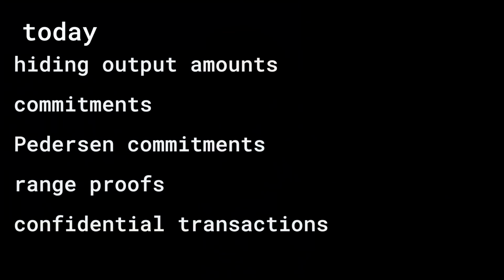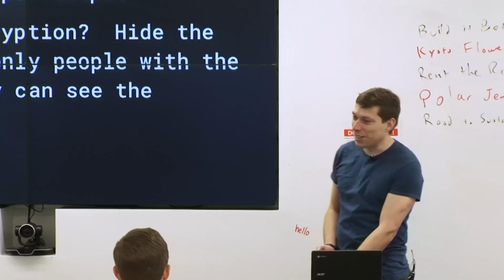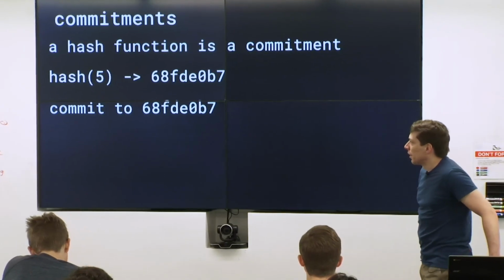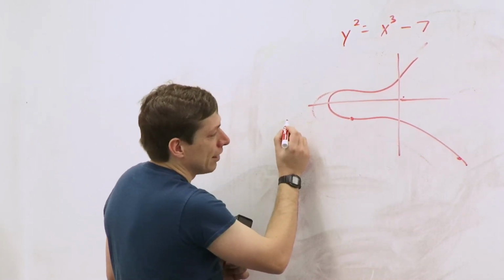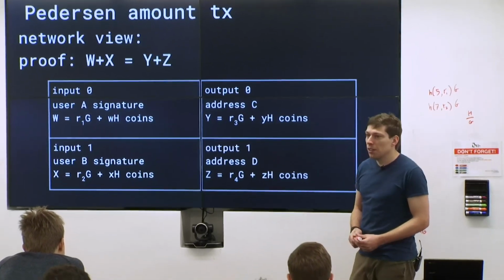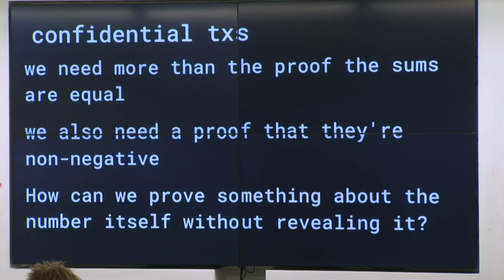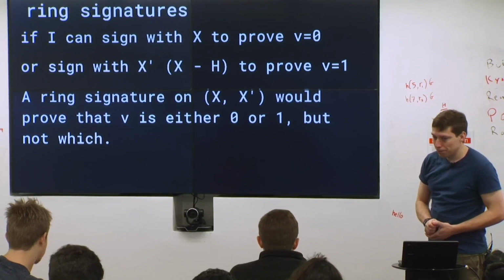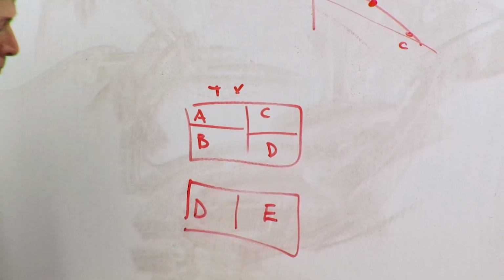18. Confidential Transactions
MIT MAS.S62 Cryptocurrency Engineering and Design, Spring 2018
Instructor: Tadge Dryja

Hiding output amounts, commitments, Pedersen commitments, range proofs, and confidential transactions are covered.